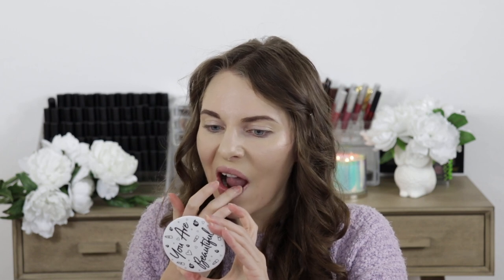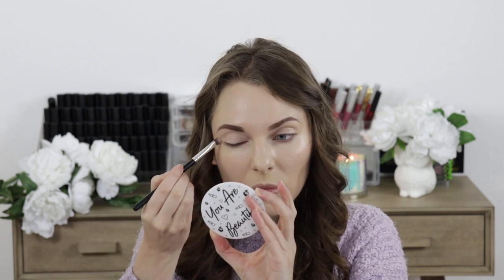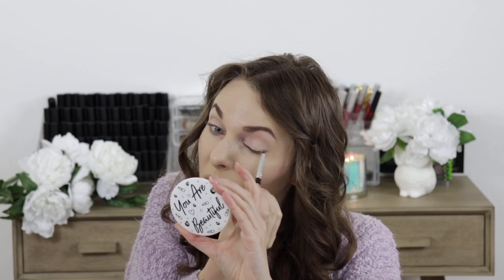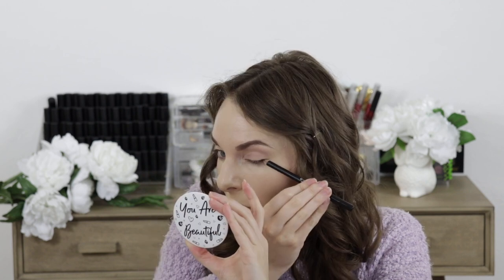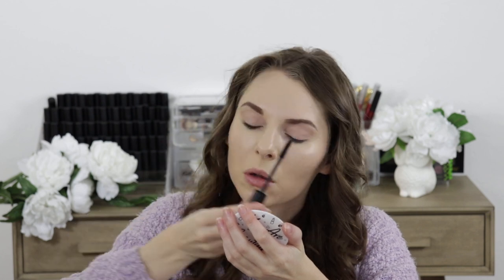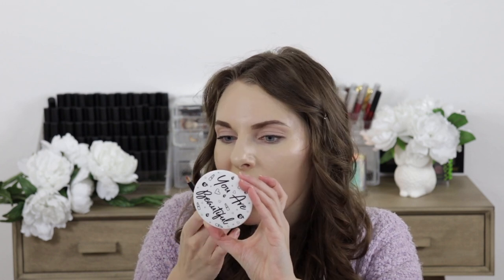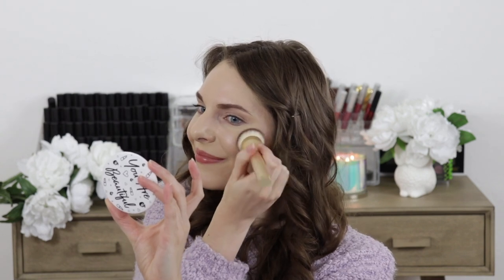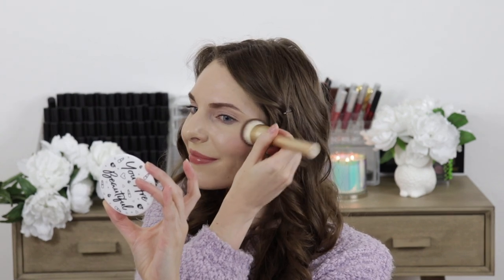Top 10 Red Apple Lipstick Products 2019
Ashley recaps the top ten Red Apple Lipstick products of 2019 in a makeup tutorial.

PRODUCTS USED:
Exfoliate Stick
Rallye Balm
Eyeshadow primer
Porcelain eyeshadow
Black eyeliner
The Lash Project Mascara
Natural lip liner
Audrey lipstick
Honey Badger lipgloss
Gotta Glow blush